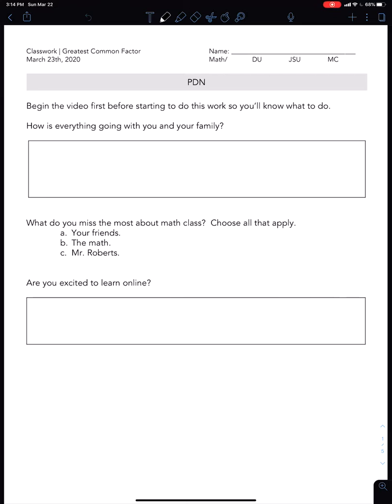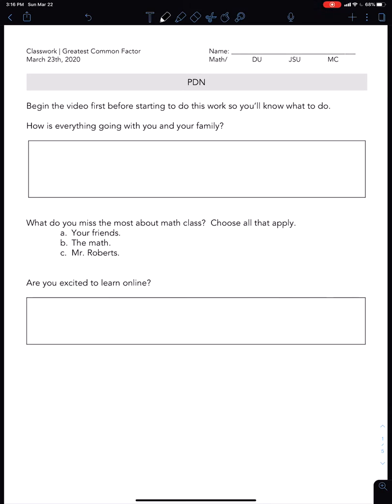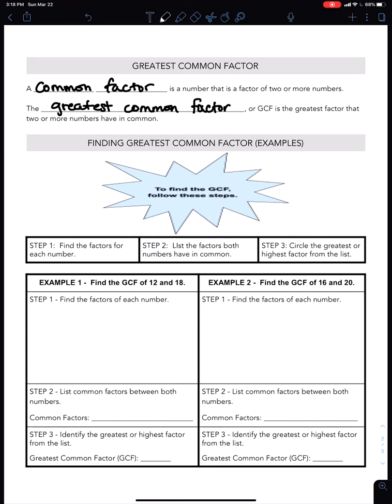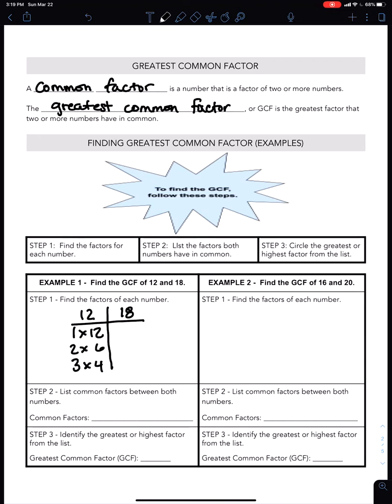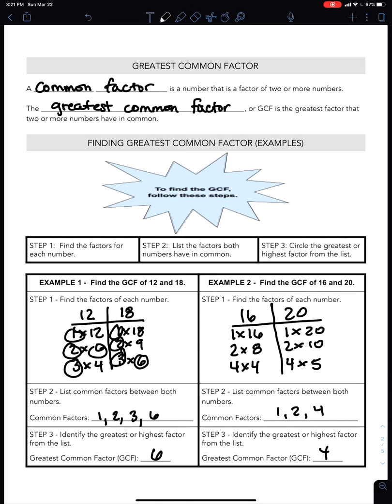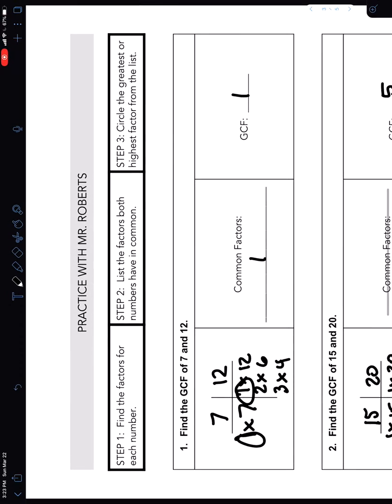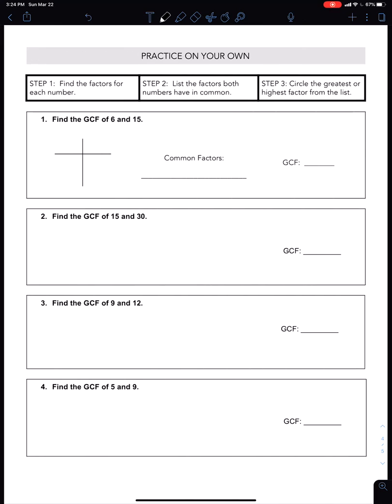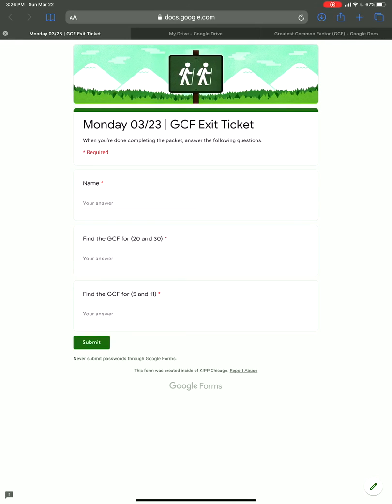5th Math | Monday, 03/23 | Greatest Common Factor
KIPPsters - Watch this video for your Monday (03/23) 5th Grade Math assignment. As always, reach out to Mr. Roberts with any questions!